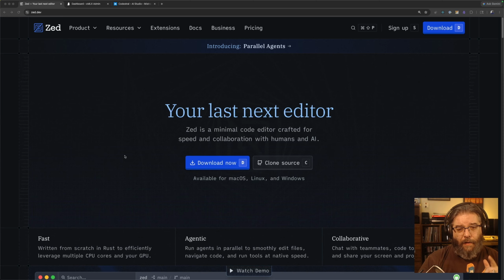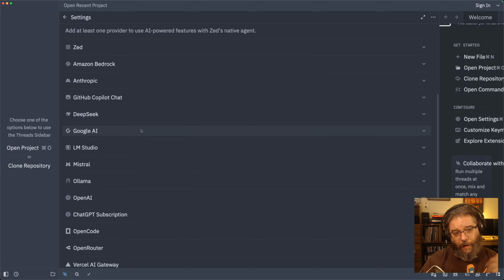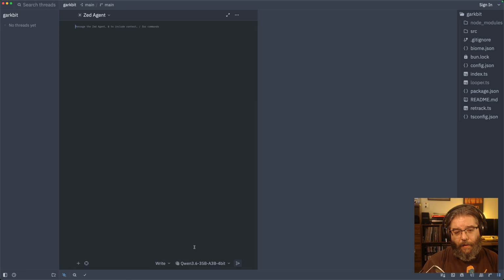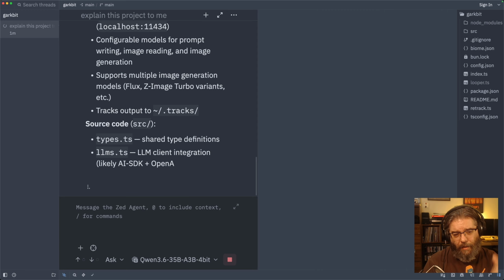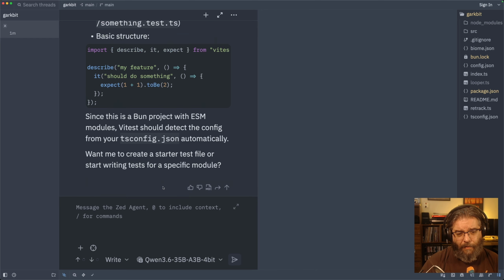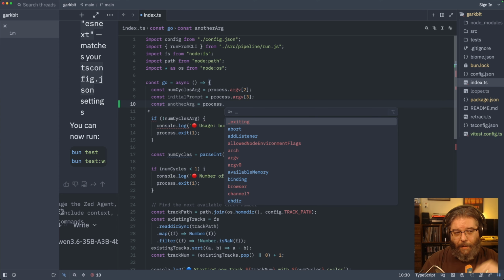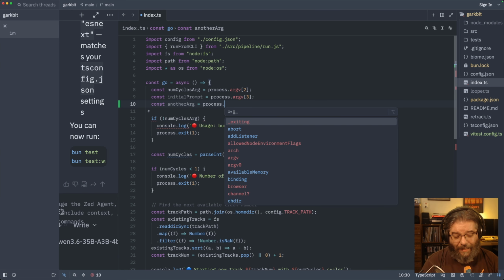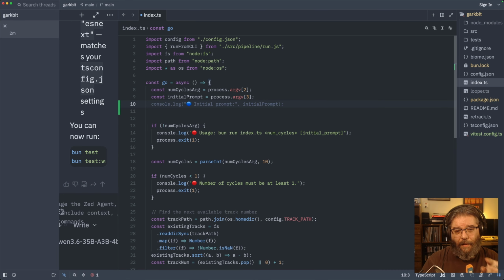Zed Local AI IDE Setup with oMLX on Mac (2026)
Zed is an IDE that treats Local AI as a first-class citizen — and it might be the best developer experience for running local models on Mac. In this video, I set up Zed with oMLX as the LLM provider, run a coding agent in both read and write modes, and address the elephant in the room: edit predictions.

While Zed's AI integration is impressive, I break down what actually works, what's still experimental, and whether it's worth switching your workflow for local AI development on Apple Silicon.

🔥 WHAT YOU'LL LEARN
✅ Download and install Zed IDE on Mac
✅ Configure oMLX as your LLM provider in Zed
✅ Run a coding agent in read-only mode for code review
✅ Run a coding agent in write mode for autocompletion
✅ Evaluate Zed's edit predictions for local AI workflows
✅ Compare Zed's AI experience to other IDEs
✅ Decide if Zed is worth switching to for local AI development

⏯️ TIMESTAMPS
0:00 Zed vs the Anti-Local IDEs
0:41 Download and Setup Zed
1:12 Setup oMLX as LLM Provider
2:00 Run our Agent in Read Mode
3:17 Run our Agent in Write Mode
4:15 The Edit Prediction Elephant in the Room
6:25 Conclusion